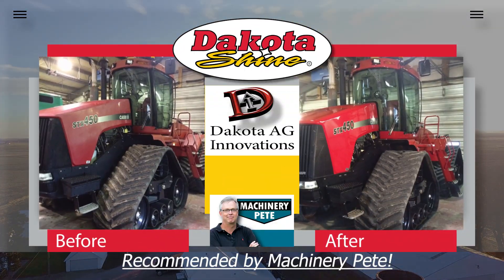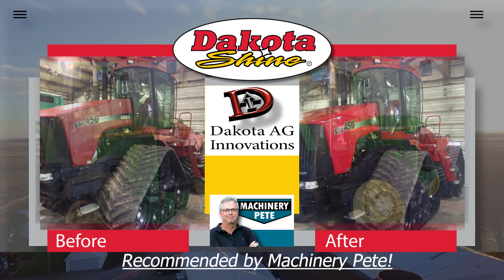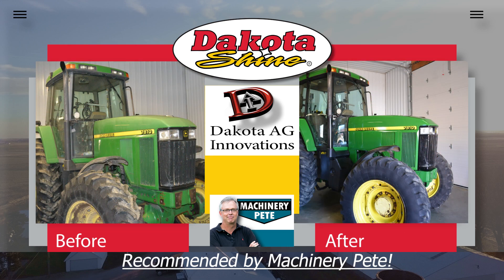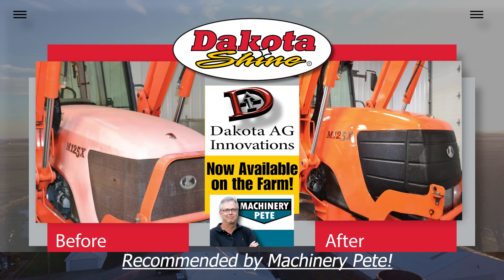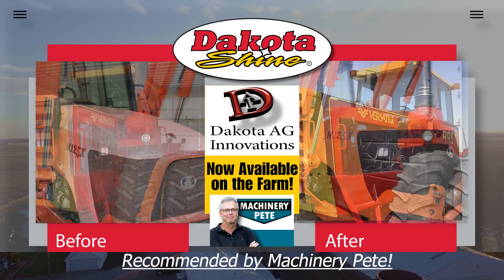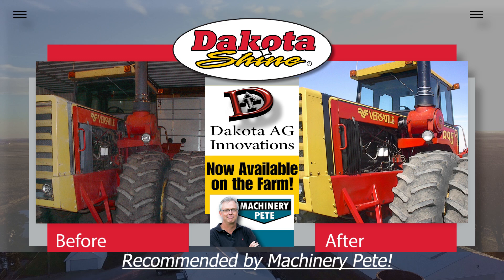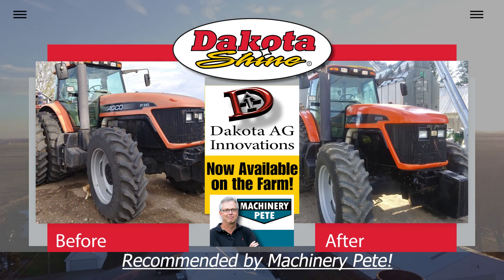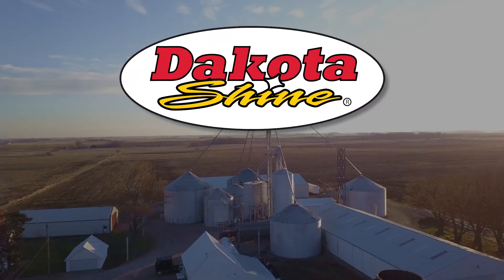QC Supply - Machinery Pete recommends Dakota Shine!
Dakota Shine restores original color, luster and works on all colors! Application is as simple as 1-2-3 with long-lasting results. Proven worldwide for over 20+ years to increase the value of your equipment and machinery without repainting, at a fraction of the cost and time.

Ay QC Supply we offer the complete line of products from Dakota AG Innovations to fit your needs! or call